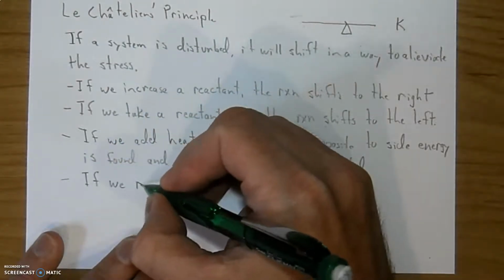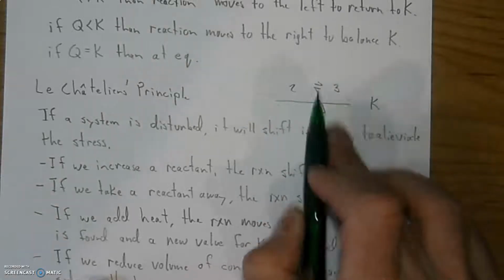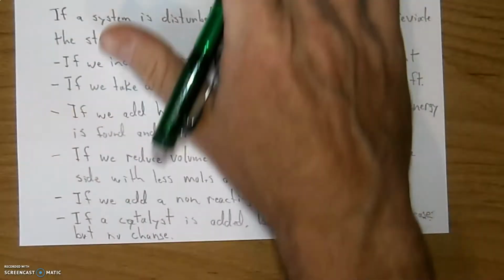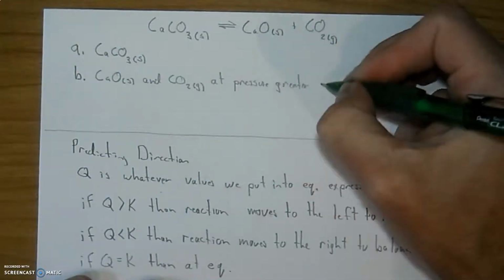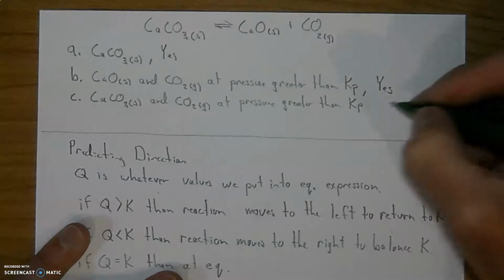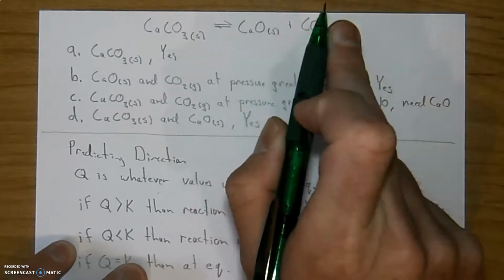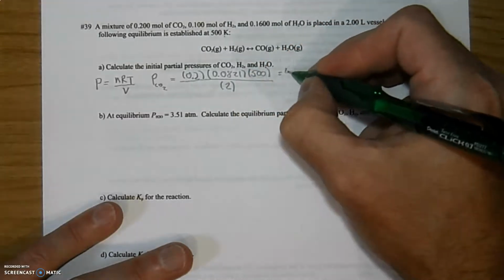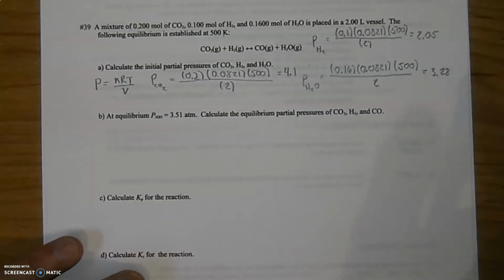AP Chem., Ch. 15, Lecture 5